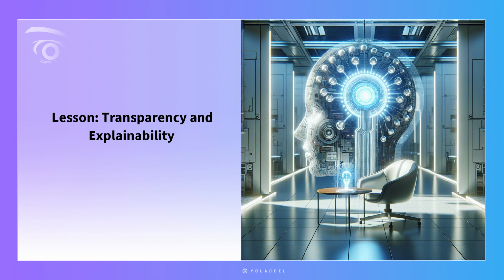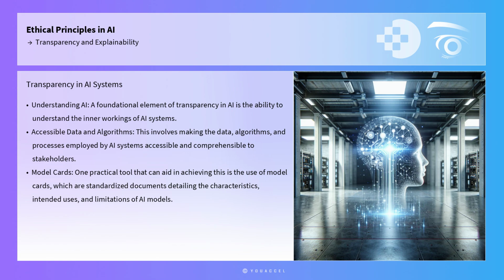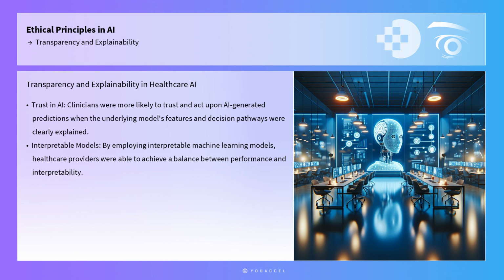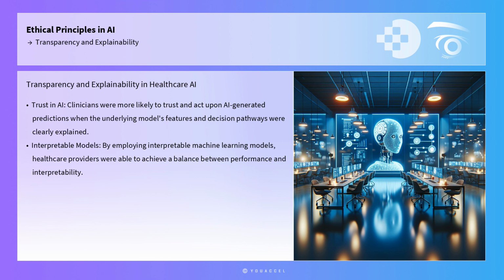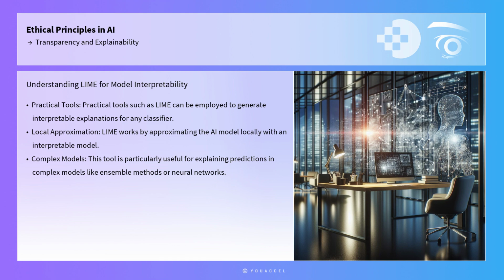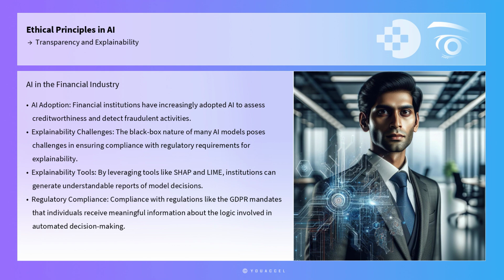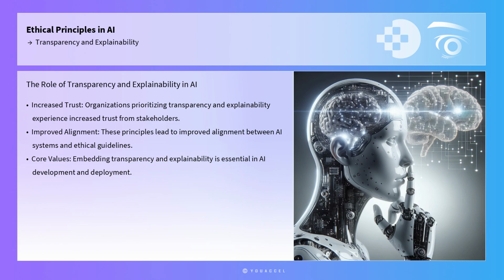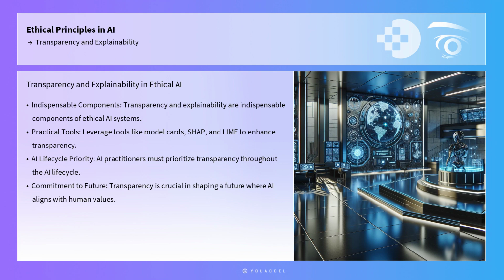Transparency and Explainability | Exclusive Lesson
Transparency and explainability in artificial intelligence (AI) are essential components of ethical AI development and deployment. These principles are crucial for ensuring that AI systems operate in a manner that is understandable, predictable, and accountable, which in turn fosters trust among users and stakeholders. The need for transparency and explainability in AI is underscored by numerous real-world challenges, such as algorithmic bias, decision-making opacity, and the potential for AI to cause unintentional harm. This lesson delves into actionable insights, practical tools, frameworks, and step-by-step applications that professionals can implement to enhance transparency and explainability in AI.A foundational element of transparency in AI is the ability to understand the inner workings of AI systems. This involves making the data, algorithms, and processes employed by AI systems accessible and comprehensible to stakeholders. One practical tool that can aid in achieving this is the use of model cards, which are standardized documents detailing...

Certified AI Ethics Governance Professional (CAEGP)

Course Summary:
Dive into the exhilarating world of AI ethics and governance, where your passion for technology meets the profound questions of our digital age. This course immerses you in a rigorous exploration of the philosophical foundations that shape ethical AI, challenging you to critically assess the timeless principles that govern our modern technological landscape. Engage with thought-provoking content that unveils the societal impacts of AI, igniting your curiosity and deepening your understanding of the ethical dilemmas we face today. As you journey through this intellectually enriching experience, you'll unravel the complexities of governance models essential for ethical AI oversight. Gain insights into how laws and policies can shape AI practices, empowering you to foresee and articulate the potential consequences of AI deployment. This course emphasizes the power of interdisciplinary collaboration, teaching you the art of effectively communicating ethical considerations to diverse audiences, from policymakers to the general public. Upon completion, emerge...

Course Learning Objectives:
- Understand the theoretical frameworks of AI ethics and governance.
- Explore philosophical underpinnings of ethics in modern AI.
- Critically evaluate ethical theories' applicability to AI.
- Analyze societal impacts and ethical dilemmas of AI.
- Anticipate potential consequences of AI deployment.
- Investigate essential governance models for AI systems.
- Gain insights into accountability and transparency in AI.
- Examine AI's intersection with regulatory landscapes.
- Understand laws and policies shaping ethical AI practices.
- Highlight governance's role in mitigating AI risks.
- Appreciate interdisciplinary collaboration in ethical AI.
- Learn effective communication of ethical AI considerations.
- Influence policy strategy and practice in AI ethics.
- Advocate for responsible AI development.
- Foster critical thinking and ethical reasoning in AI.
- Champion governance models prioritizing human dignity.